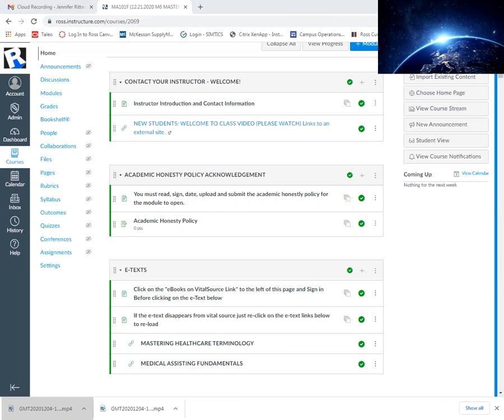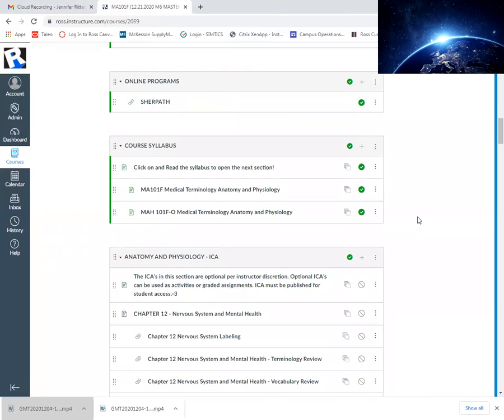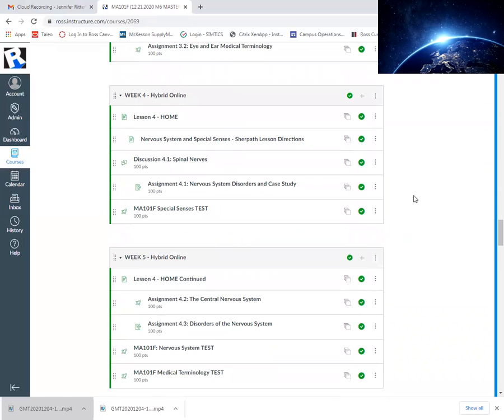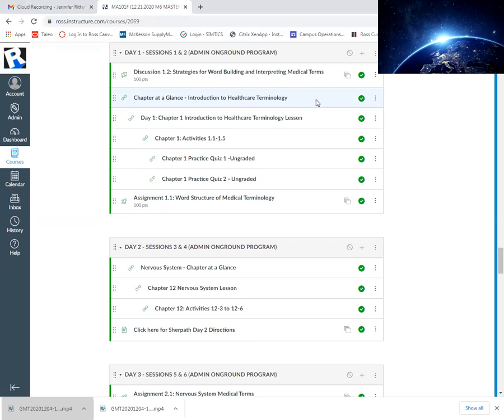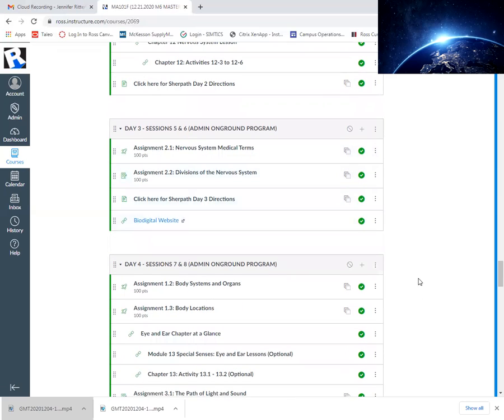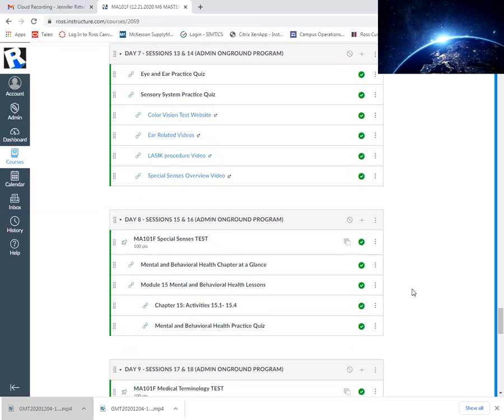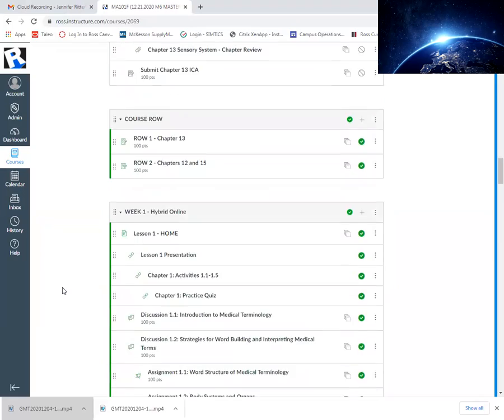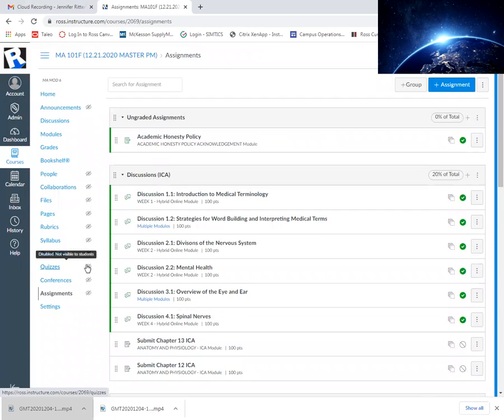MA101F Video Training